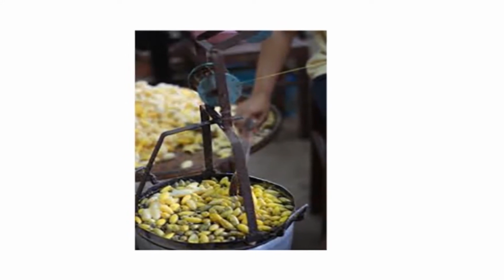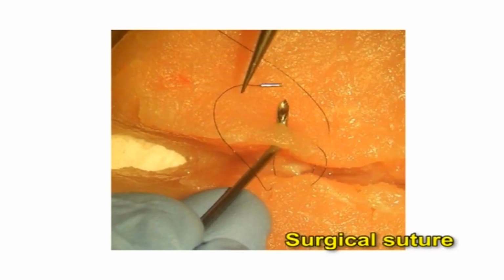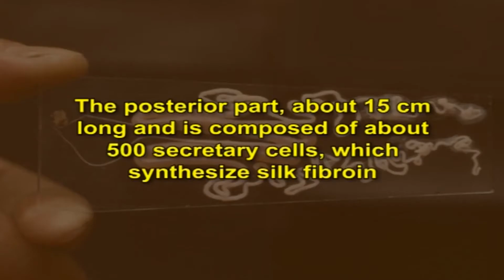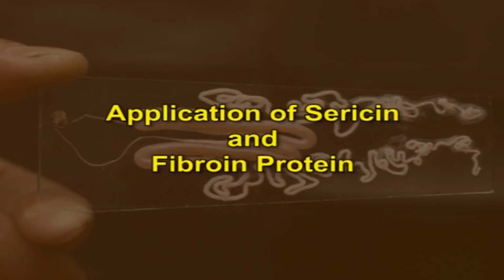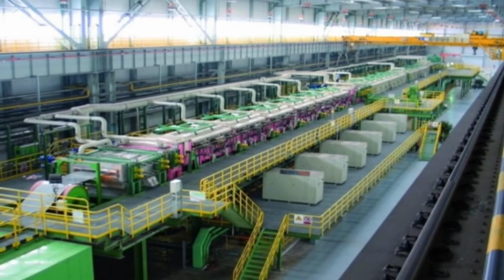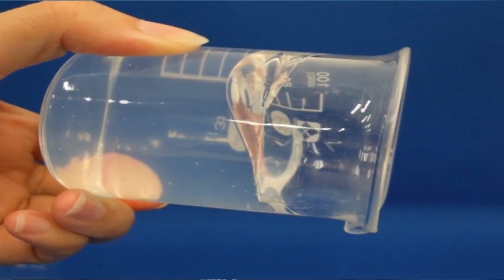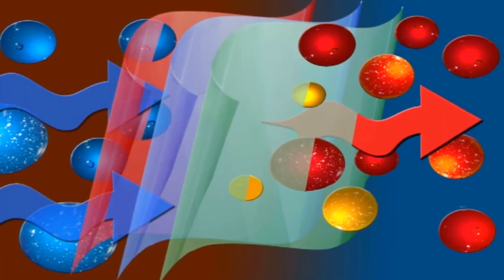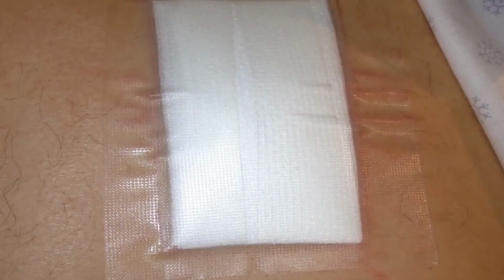Module 12 - Comprehending the Structure of Silk Glands